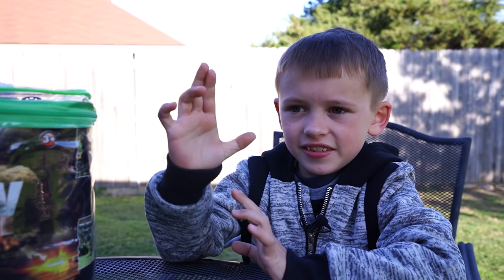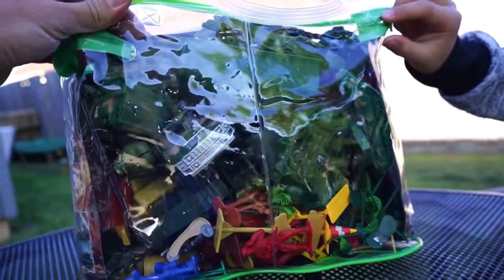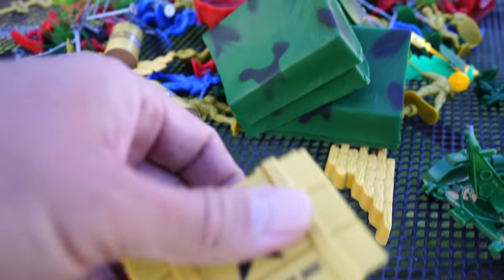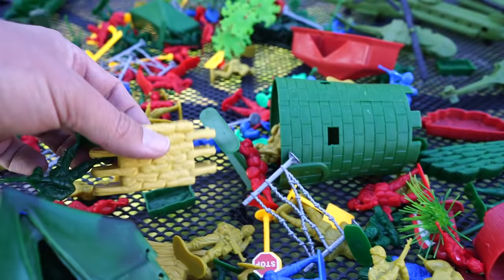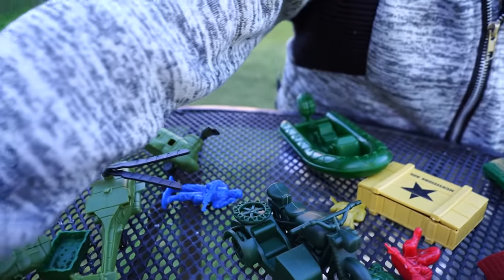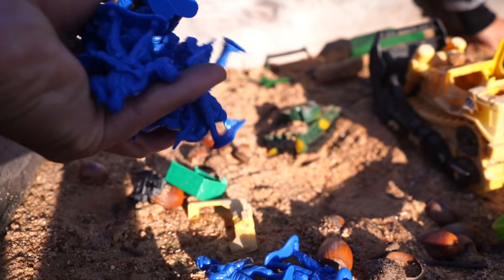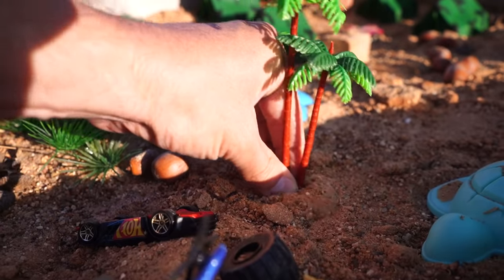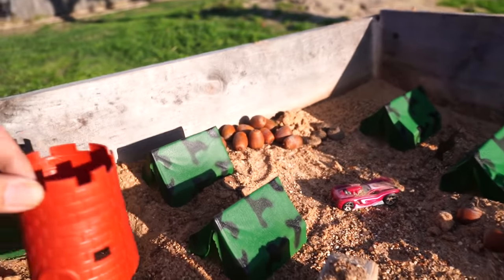Plastic Army Men Call of Duty Toys Pretend Play in the Sandbox with Plastic Helicopters and Tanks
Watch Evan and Dad pretend play with some new Plastic Army!  This was a birthday present from Evan's grandmother.  We tried them out in our DIY sandbox and we had a lot of fun!

About the item:
200 pieces Military Set includes multiple army men, a variety of vehicles, forts, barricades, tents and other accessories to keep children engaged for hours with no end.
Army Men: Let the battles begin! Furnished in green, red, blue and yellow, and situated in various poses
Military Vehicles: This military set includes a variety of different vehicles to enhance the fun. From tankers and jeeps, to helicopters, motorcycles and rescue boats, his collection will be complete.
Storage Bag: This set of action figures and army toys for boys comes with a plastic bag for easy storage and transport of all 200 pieces. It has a zipper closure to keep items secure and handles on top for easy transport from one location to the next.
Durable Construction will provide long-lasting strength and use for many years to come. The material is easy to clean with soap and water if needed, so the set always looks like new.